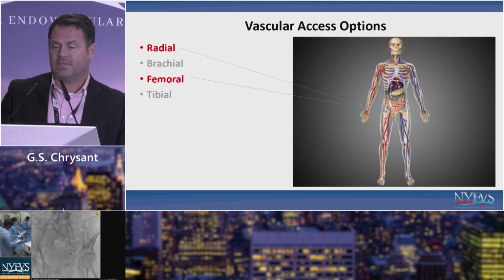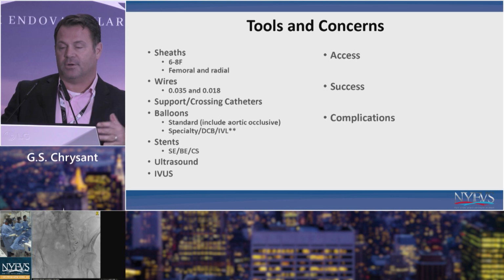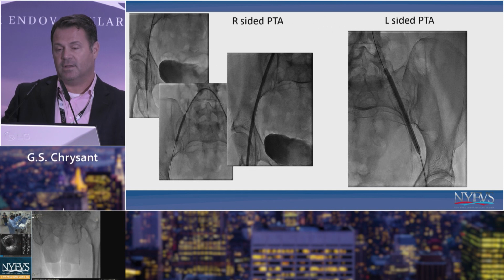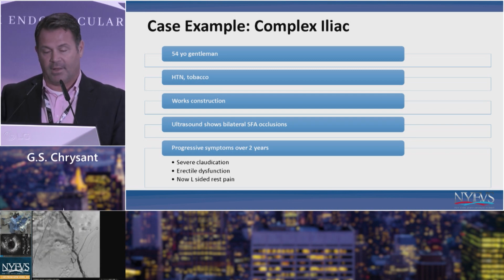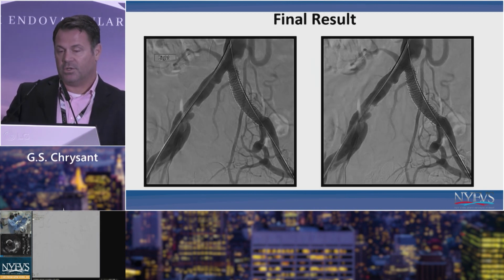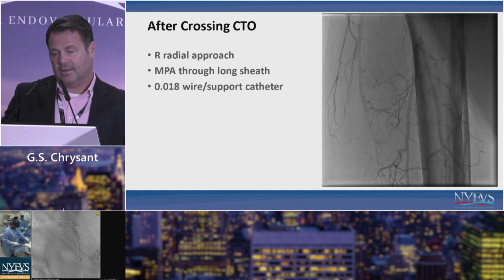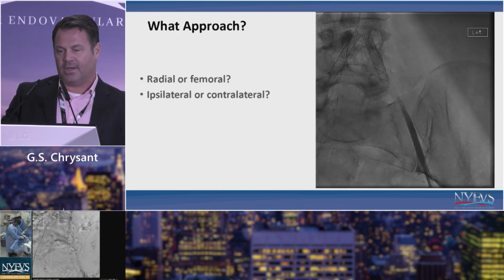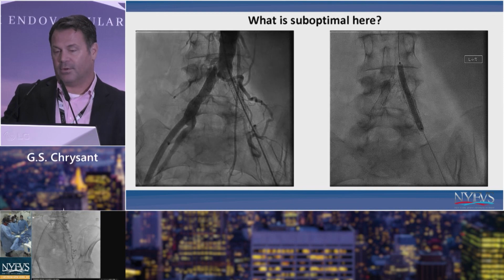Tips and Tricks to Cross Iliac CTOs Wires, Catheters and Lady Luck G S Chrysant PAD Session